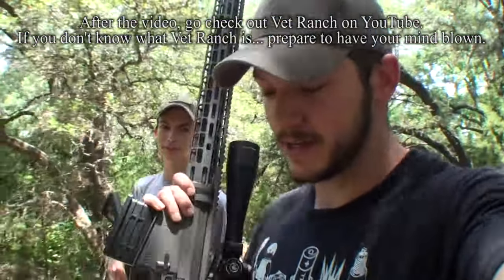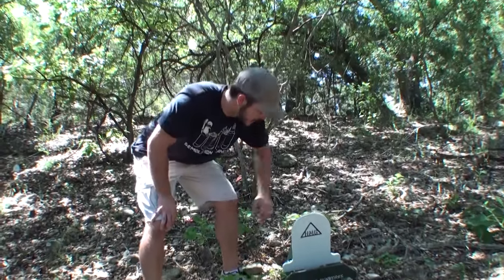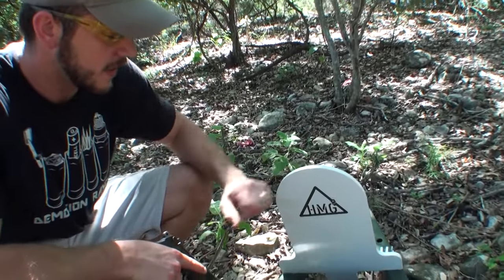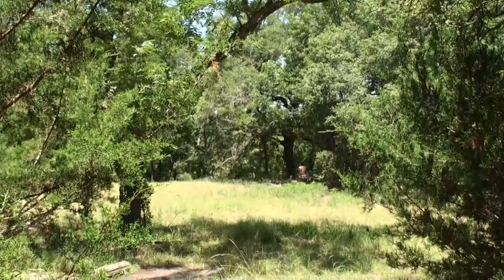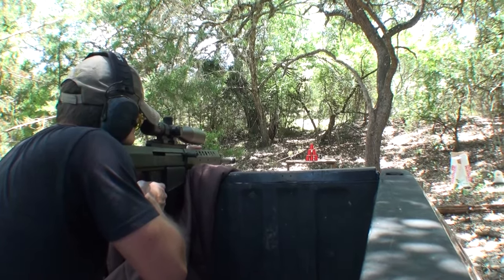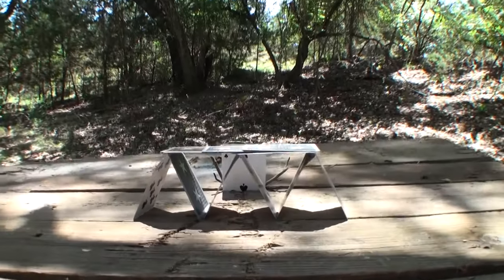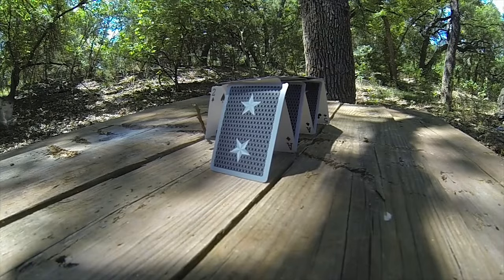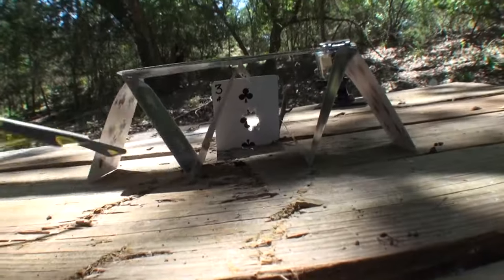Can a Near Miss from a 50 cal Still KILL You?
How powerful is the shockwave from a 50BMG???

Get a free month subscription and choose any audio book and it helps support what we do here at Demolition Ranch!!!